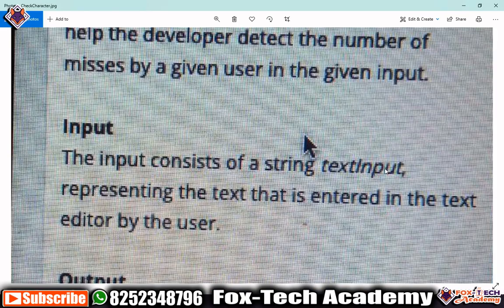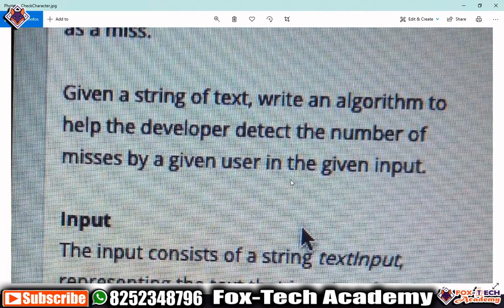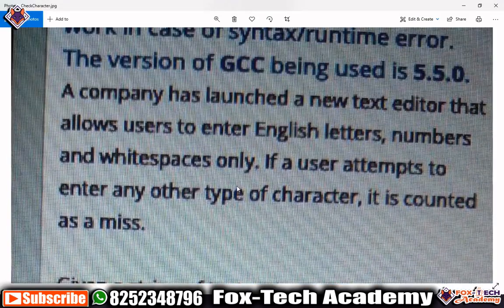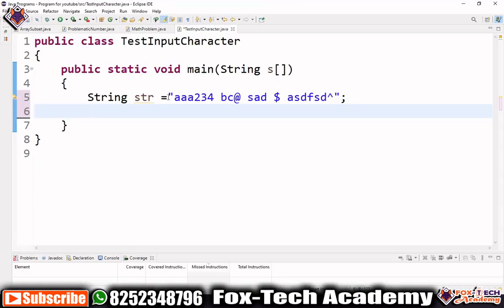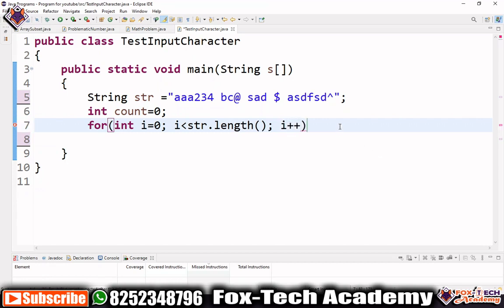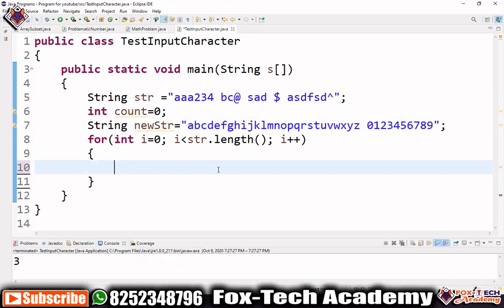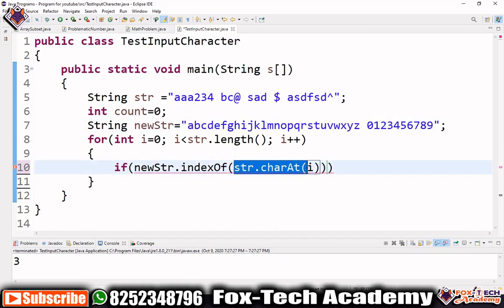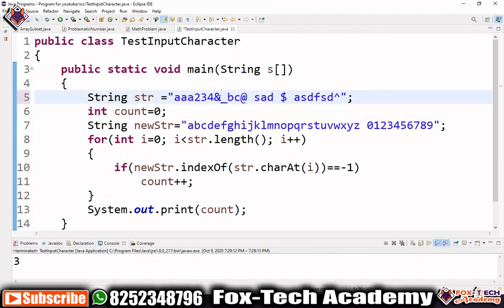How to count invalid character from string || Java ||Fox Tech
How to find invalid character from string?
Java program to find invalid character in string.
How to count total invalid character from string?

Top coding questions asked in recent exams :*

Thanks :
Fox Tech Academy